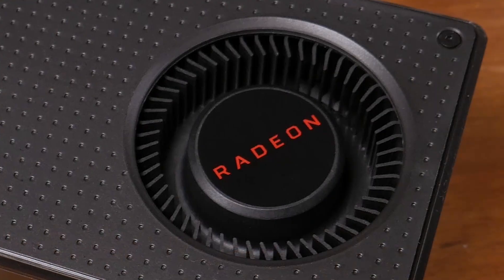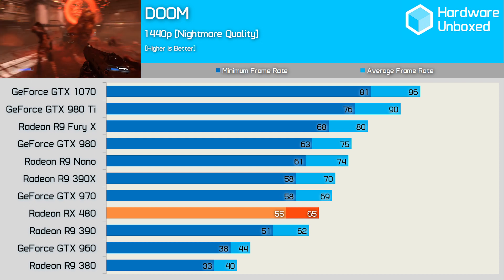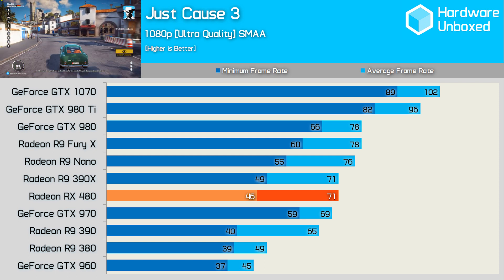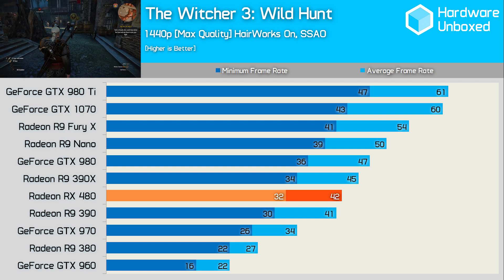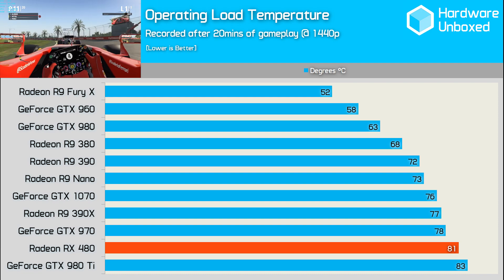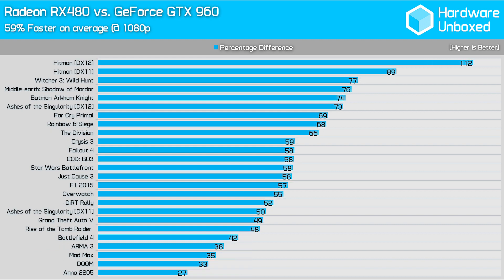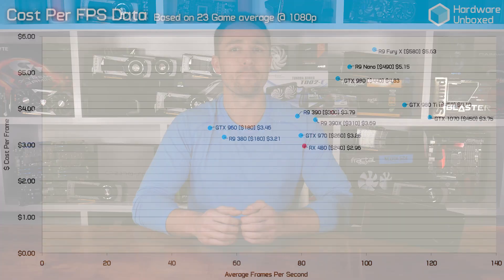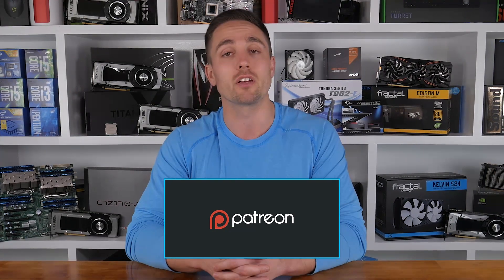AMD Radeon RX 480: Benchmark Review (23 games tested @ three resolutions!)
Check prices now

link]/QtQB5m

VIDEO INDEX
0:00 - Intro
0:53 - The RX 480
1:47 - Test system specs
2:25 - Doom benchmarks
2:58 - Overwatch benchmarks
3:30 - The Division benchmarks
3:53 - Hitman benchmarks
4:13 - Just Cause 3 benchmarks
4:42 - Fallout 4 benchmarks
5:05 - GTA V benchmarks
5:31 - ARMA 3 benchmarks
5:59 - The Witcher 3 benchmarks
6:25 - Power consumption
7:00 - Temperatures
7:32 - A few notes
7:57 - Overclocking
8:36 - 480 vs 390
9:07 - 480 vs 970
9:30 - 480 vs 380
9:43 - 480 vs 960
9:53 - 480 vs 1070
10:36 - Performance per watt
11:13 - Cost per frame
11:42 - Not sure how I feel...
12:40 - Wait and see

16GB DDR4-3600
AMD Crimson 16.6.2 (RX 480)
AMD Crimson 16.6.1 (Radeon 300 Series)
Nvidia Game Ready Driver 368.39 (GTX 10 Series)
Nvidia Game Ready Driver 368.25 (GTX 900 Series)